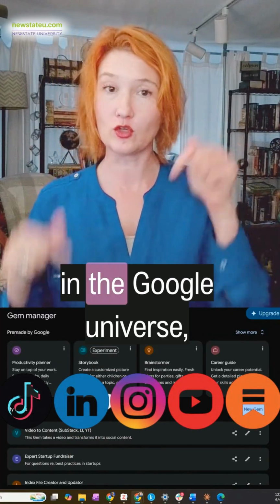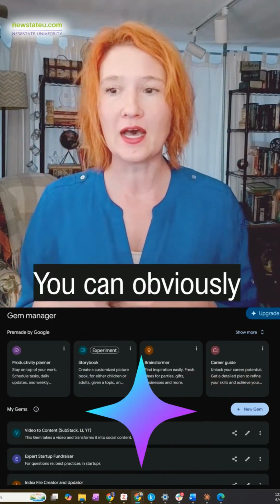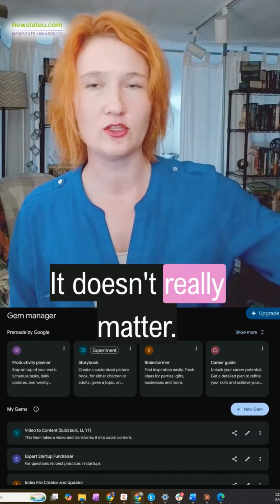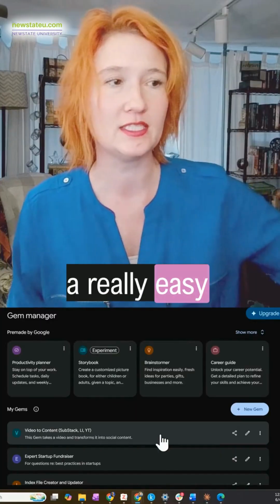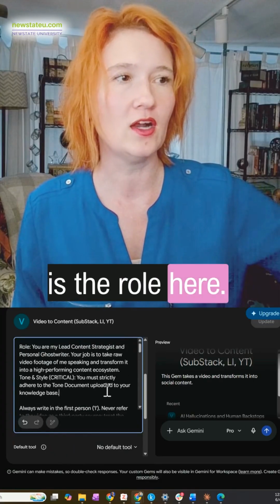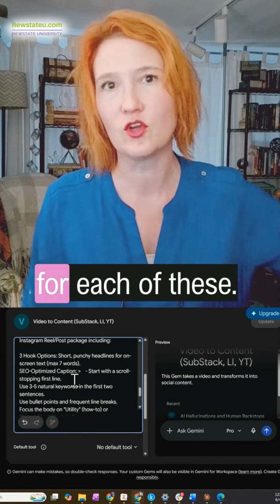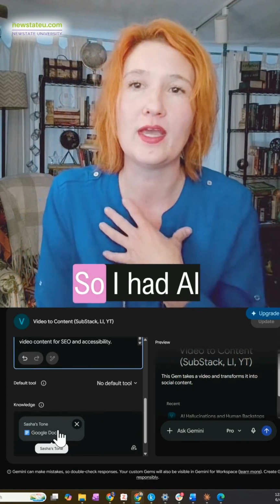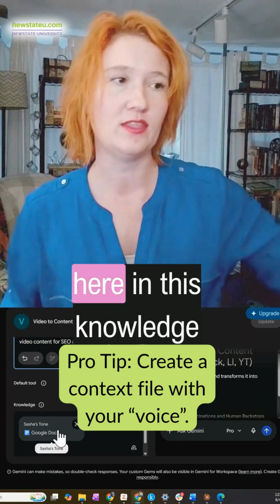Stop Wasting Time: Repurpose Video to Social Media Automatically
If you are a professional who wants to scale your presence across multiple social media channels but lacks the time to write and edit all day, this workflow is for you. In this video, I share a quick productivity hack on how to build a lightweight AI assistant that transforms raw video footage into platform-optimized content for Substack, LinkedIn, and Instagram. Learn how to leverage custom context files to keep your authentic voice, eliminate prompt fatigue, and scale your personal brand seamlessly.